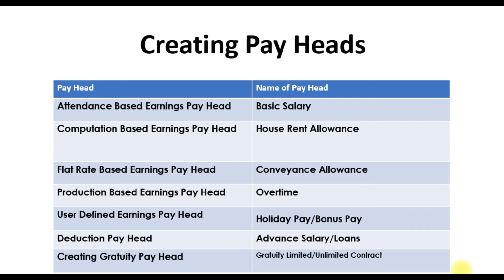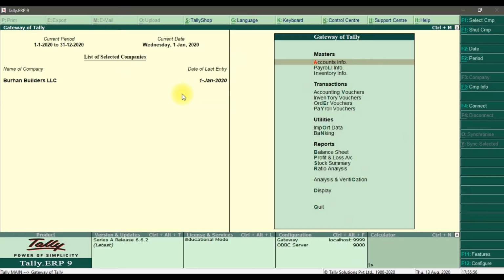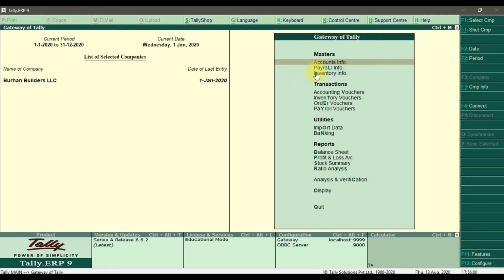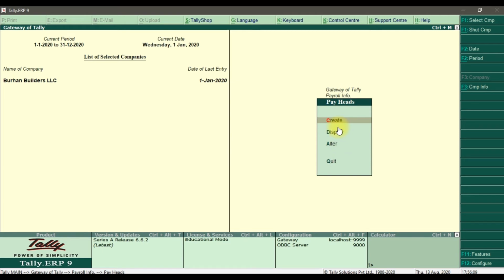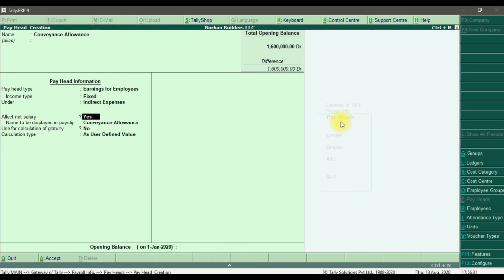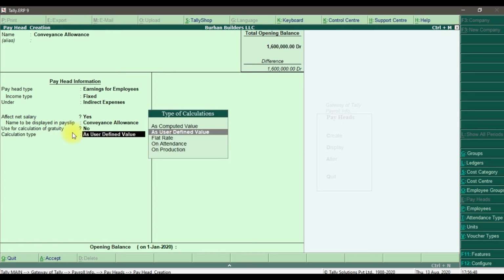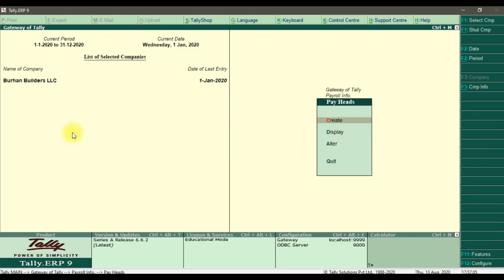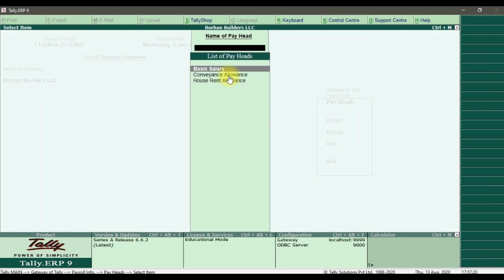Tally ERP 9 - Payroll Accounting UAE - Create Pay Head Conveyance Allowance Lesson 7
In this video, we discuss How to Create Pay Head Conveyance Allowance- UAE Payroll Accounting.

Training Topics
1. Introduction to Tally ERP 9.
2. Basic Navigation of Tally ERP 9.
3. Company Creation.
4. Chart of Accounts.
5. General Ledger Accounting.
6. Inventory Management in Tally ERP 9.
7. Accounts Payable Accounting.
8. Accounts Receivable Accounting.
9. Value Added Tax (VAT)
10. Payroll Accounting.
11. Job Order Costing.
12. Multiple Currencies.
13. Banking in Tally ERP 9.
14. Financial Period Closing in Tally ERP 9.
15. Reports in Tally ERP 9.

LEARNING OUTCOMES

• Interview preparation.